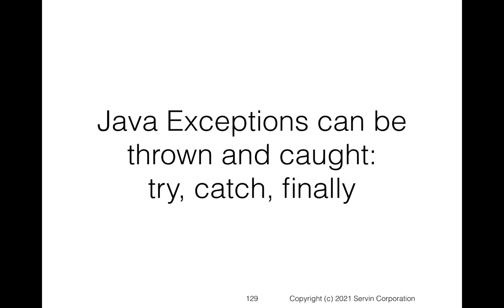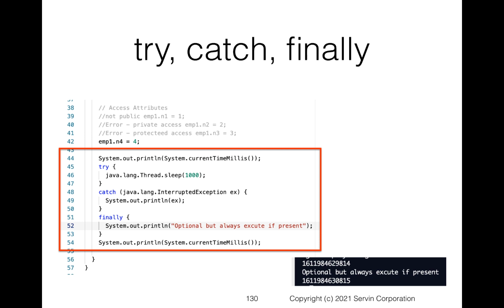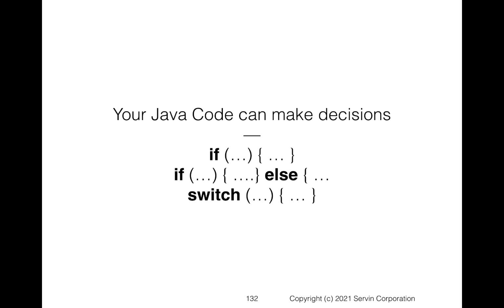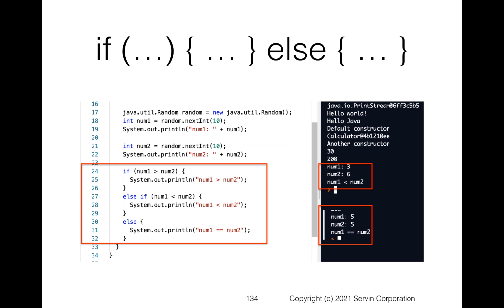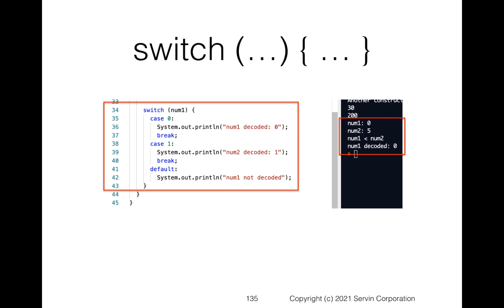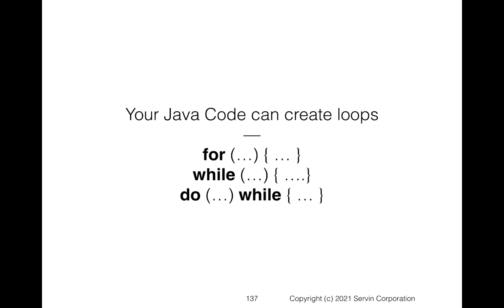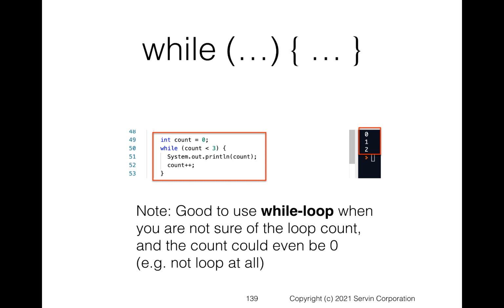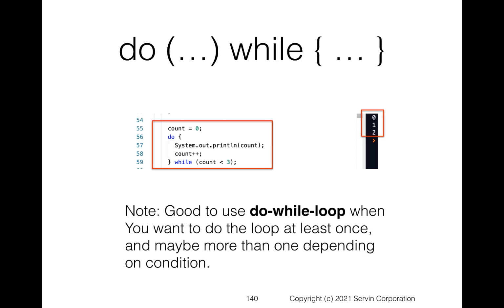Data Structures Using Java: Language Tour: Part 6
Taking Data Structures Using Java assumes that you already know the Java Language. This is the sixth of several videos to review Java using Replit.com.